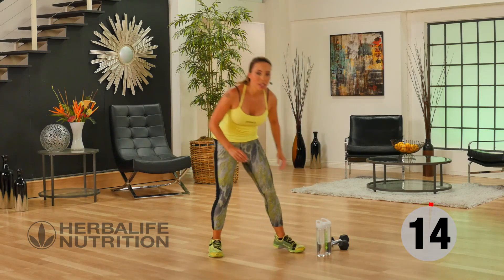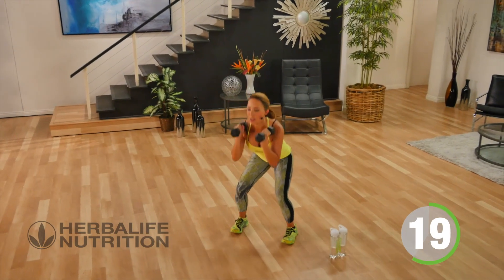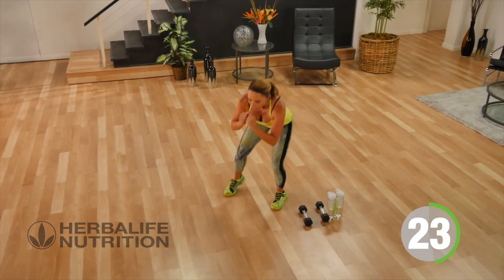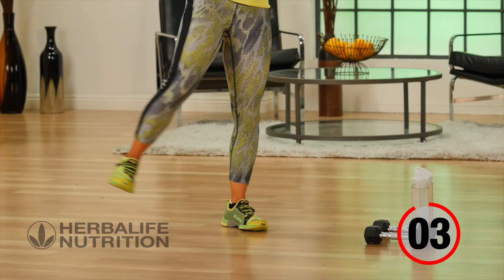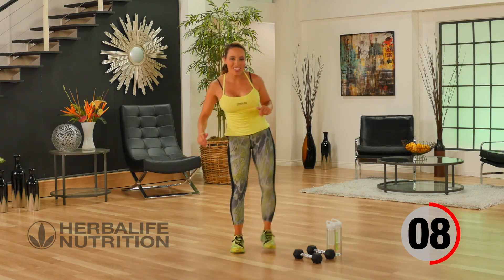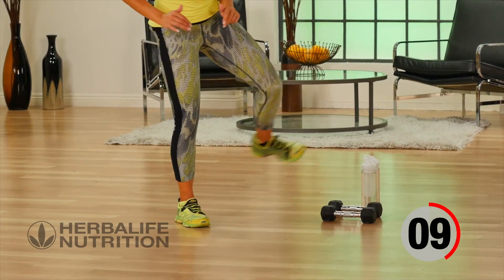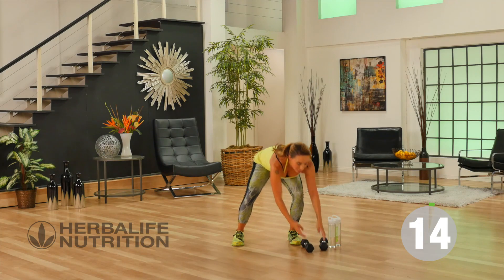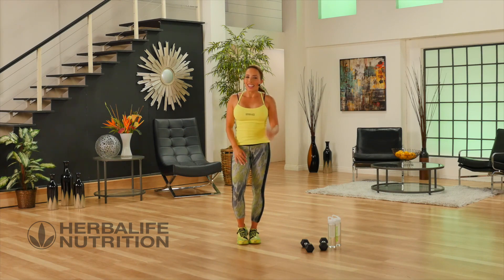Best HIIT Workout Medium Leg 3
Would you like to achieve your RESULTS 60-70% FASTER ?
Did you know ANYONE can do this with just a FEW of our SIMPLE TRICKS ?
Check out our Video Course with temporarily FREE ACCESS to learn how

HIIT promises the best workout in the least amount of time. But HIIT didn’t really go mainstream until about a decade ago, when exercise physiologists started to come out with study after study demonstrating that intervals could deliver the biggest health improvement for your exercise time. HIIT workouts generally combine short bursts of intense exercise with periods of rest or lower-intensity exercise. To be clear, most of the interval workouts researchers have studied focus solely on aerobic exercise. Which means the scientific understanding of interval training is based on a more specific routine than what’s appearing in most gyms, videos, and magazines. Therefore we recorded highly effective workouts for you based on the latest research to maximize your results! What are the benefits of interval training? The single most well-established benefit of interval training has to do with heart health. Intervals can boost cardio-respiratory health with a smaller time investment compared to continuous forms of exercise. So we’re not talking about superior fat-burning capacity (more on that later) or bigger muscles. We’re talking about improved VO2 max, a measure of endurance that calculates the maximum volume of oxygen the body can use. Is HIIT the best exercise regimen for weight loss? There’s no doubt that interval training can be a time-efficient way to burn calories. Researchers have repeatedly shown that people can burn comparable amounts of calories in HIIT routines lasting, say, 20 minutes, compared to longer continuous exercise routines lasting, say, 50 minutes. The reason for that, Gibala said, is that higher-intensity exercise, like intervals, results in a greater disturbance of the body’s homeostasis, “and it literally takes more energy and oxygen to return it to normal basal levels.” (We’ll get to the related “afterburn” effect in a moment.) “Many people overstate the potential for interval training to cause you to lose weight,” said Gibala. But that’s a problem with exercise in general, not HIIT specifically. As we’ve explained, it’s much easier to lose weight by cutting calories in your diet than trying to burn excess calories. That’s especially true if your workout is only 20 minutes long, said Jeffrey Horowitz, a kinesiology professor at the University of Michigan. To burn a lot of calories, “you need to exercise [for] a more prolonged period of time. HIIT routines, by definition, tend to be shorter. So if your goal is weight loss, you might consider a longer interval routine, and you definitely want to look at your diet.” “In terms of the overall magnitude of calorie burning, it tends to be small relative to what you can achieve by dietary changes.” What about the “afterburn” effect? Many HIIT gyms tout exercise programs that will lead to an “afterburn” or “excess post-exercise oxygen consumption” — a period of elevated calorie burn after you exercise. “This revs your metabolism and makes you burn calories long after your workout is over,” Orangetheory claims. “The afterburn effect is real — but it’s often overstated,” Gibala said. “When we’ve measured it in a lab, we’ve shown that a 20-minute session of intervals can result in same calorie burn over 24 hours as a 50-minute bout of continuous exercise. So that means the afterburn effect is greater after the intervals — but it peters out after a while.” It’s also marginal, he added, not the kind of calorie loss that would lead to lasting weight loss. (I saw the same effect when I entered a metabolic chamber to measure my metabolism. In the periods after I hit the exercise bike, my metabolic rate ramped up — but only by a few more calories each minute, and the effect wore off within half an hour of exercising.) Building more muscles, however, can be a little more helpful for the afterburn. Here’s why: One of the variables that affects your resting metabolic rate is the amount of lean muscle you have. At any given weight, the more muscle on your body, and the less fat, the higher your metabolic rate. That’s because muscle uses a lot more energy than fat while at rest. So the logic is if you can build up your muscle and reduce your body fat, you’ll have a higher resting metabolism and more quickly burn the fuel in your body. But that takes work — a lot more work than a short aerobic HIIT workout. And even a short HIIT workout may not be for everyone. “Intervals can be demanding mentally and physically, so some steady-state continuous is nice once in a while,” Gibala said. “[But] for those who truly are super time-pressed and can tolerate intervals almost exclusively, it’s the most efficient way to train.”